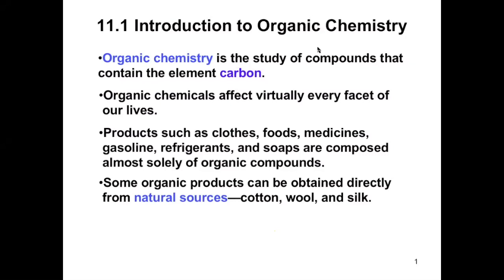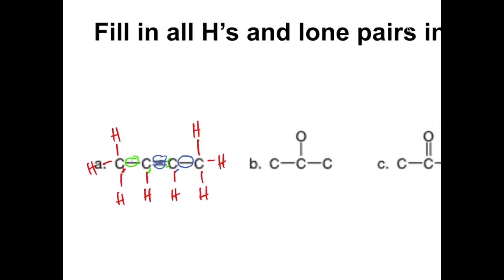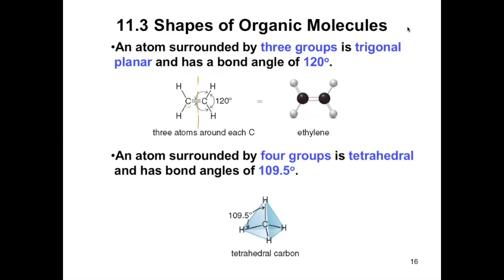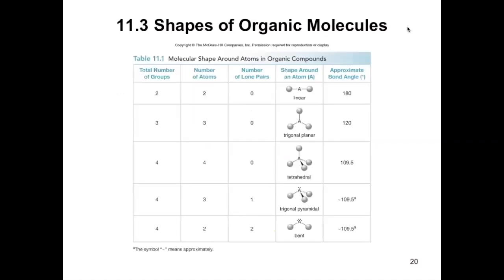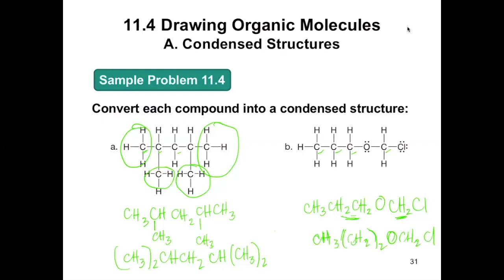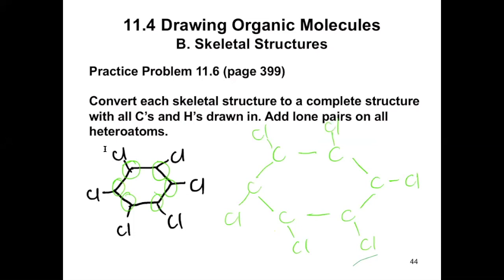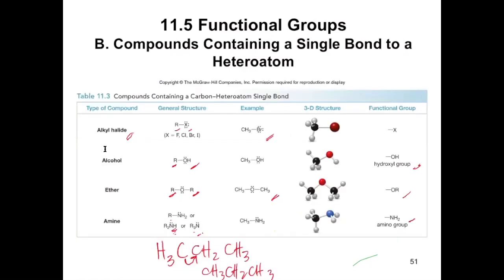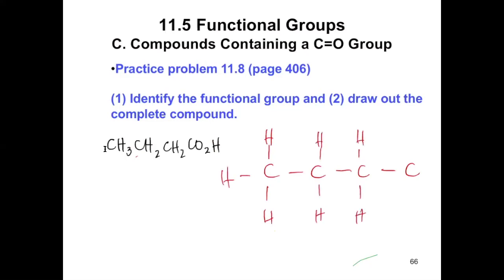Introduction to Organic Chemistry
A lecture on Organic Compounds